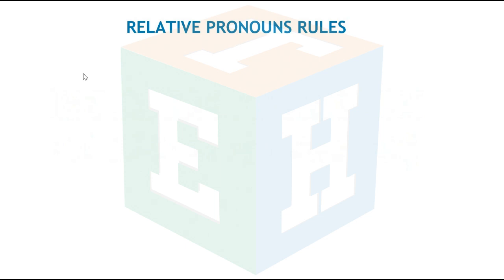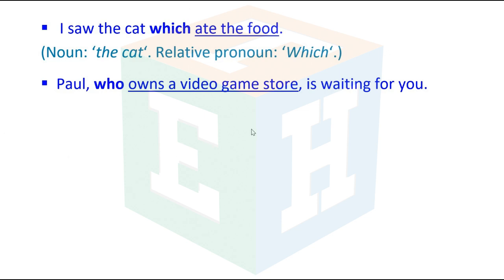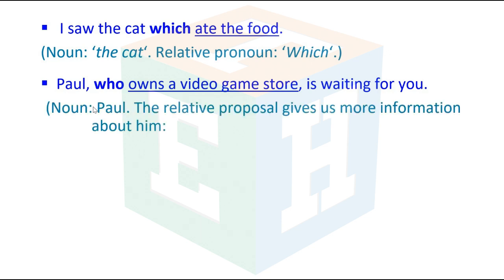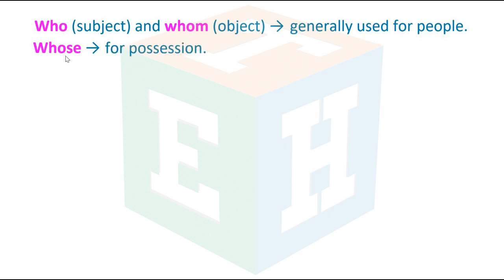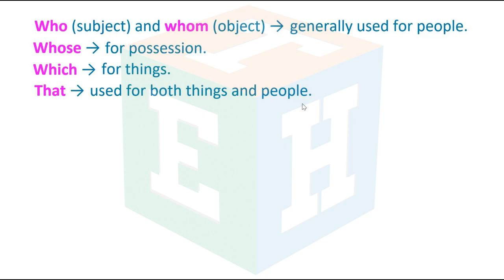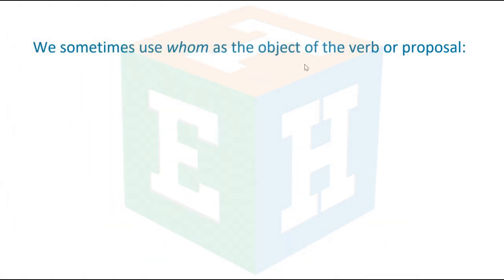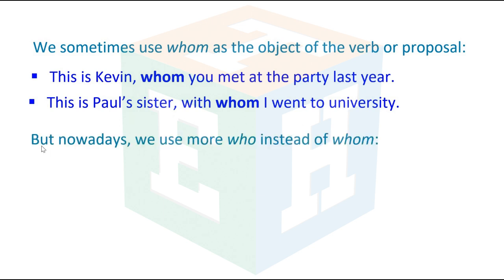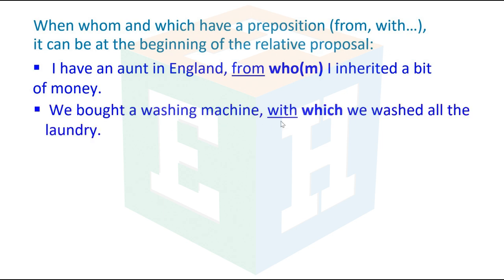Relative Pronouns | Rules and Examples Explained Clearly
Struggling with relative pronouns like who, whom, whose, which, and that?

This video is your complete guide! We’ll break down the rules step by step and show you clear examples so you’ll never be confused again. Perfect for students, teachers, and English learners.